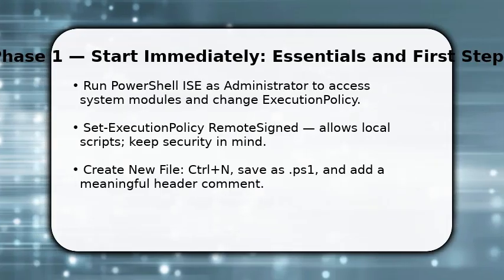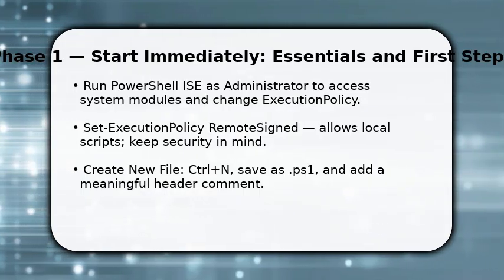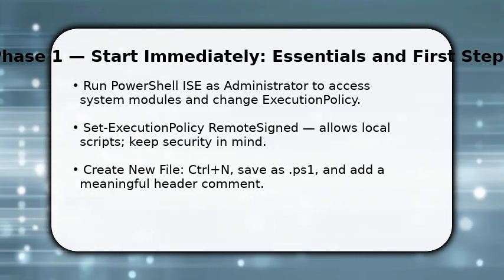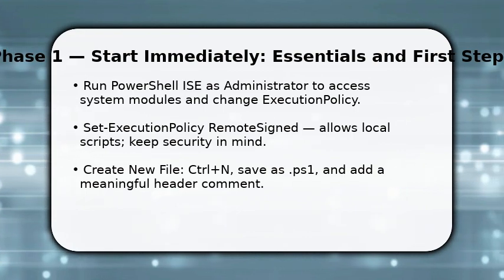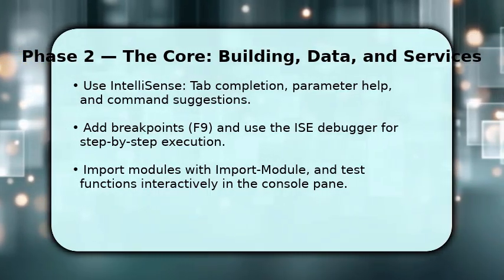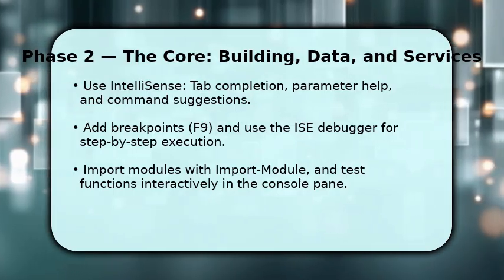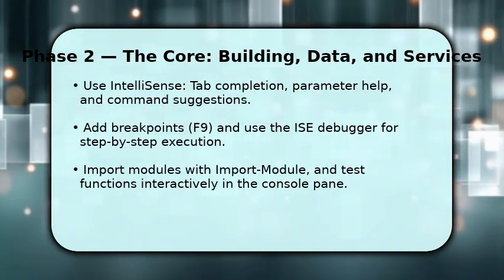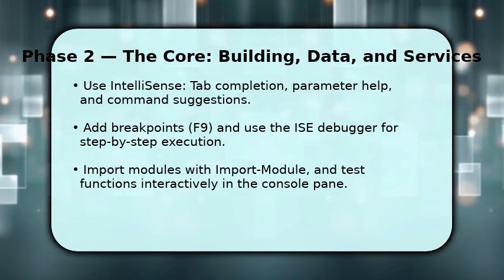How to Use Powershell Ise - Full Guide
How to Use Powershell Ise - Full Guide | 🔒 Surfshark VPN Deal — Stay private and secure. $1.99/mo + 3 Months Free ▸

Dive into the world of PowerShell ISE as we provide a comprehensive guide on how to effectively use this essential tool for scripting and automation. From setting up your environment, writing scripts with ease, debugging tips, saving work efficiently, all explained in detail.

PowerShell, Powershell ISE Guide, Script Writing PowerShell, Automate Tasks Using Powershell, Debugging Tips for Powershell Scripting, Efficient Workflow in Powershell